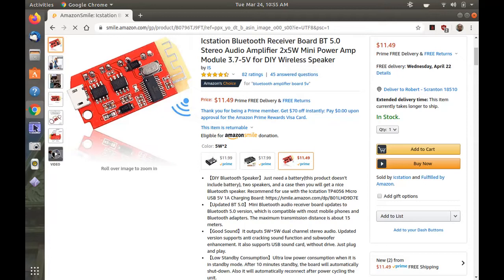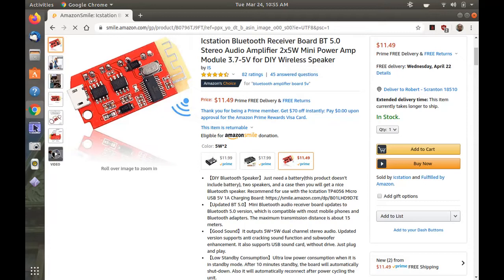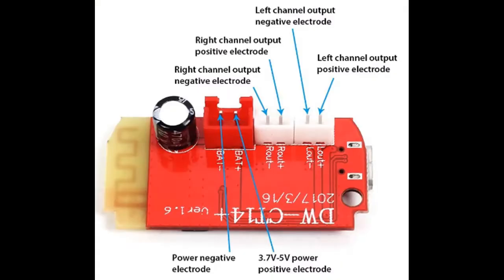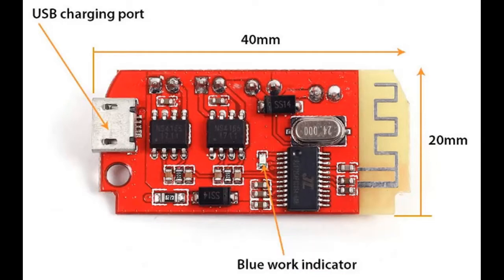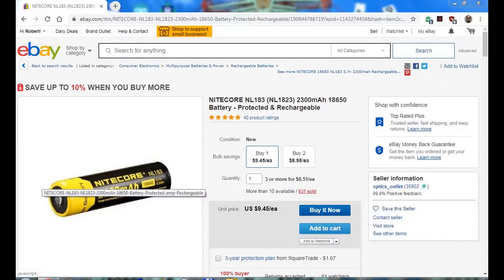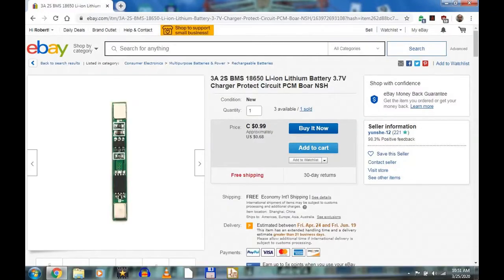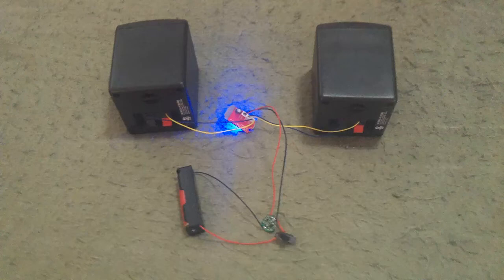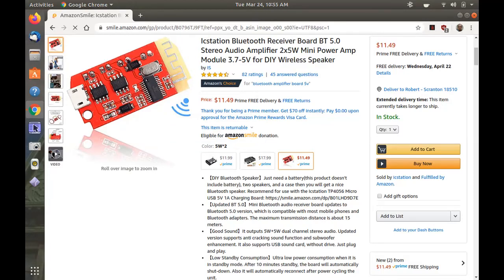ICStation's Bluetooth Amplifier Module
A short review and demo of ICStation's Bluetooth Amp.